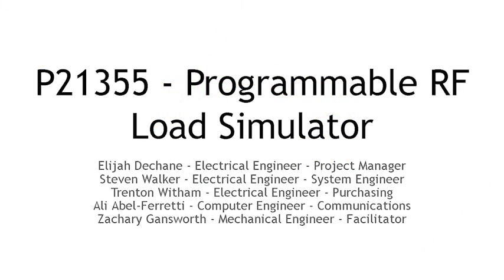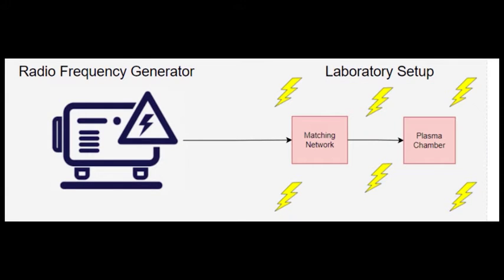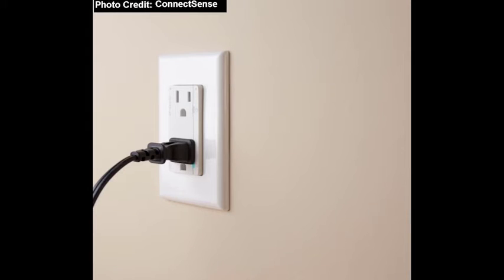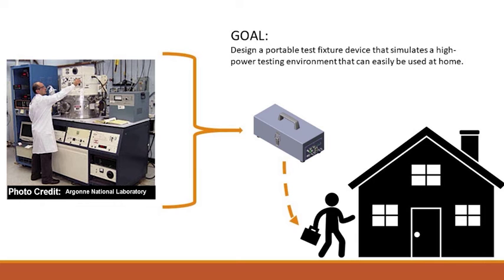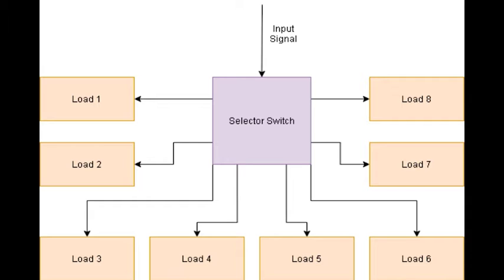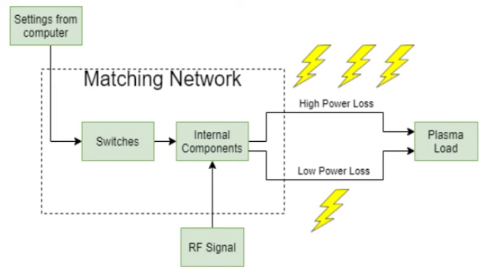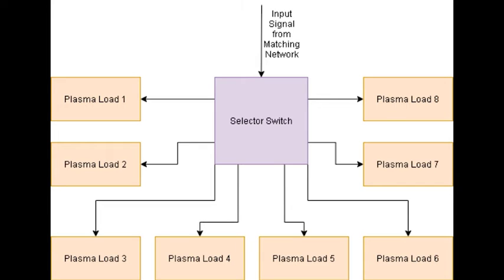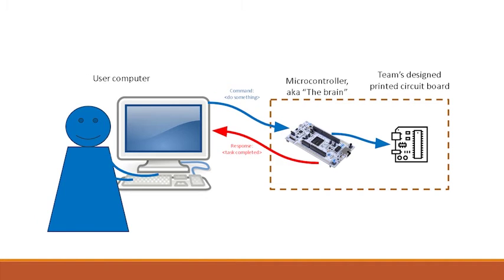Programmable Radio Frequency Load Simulator